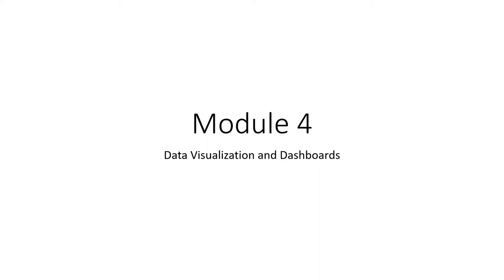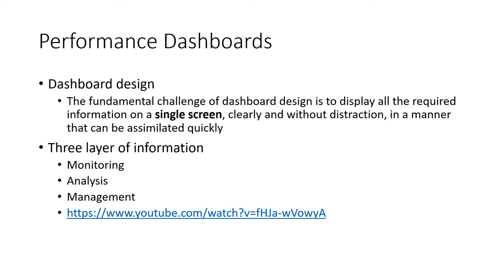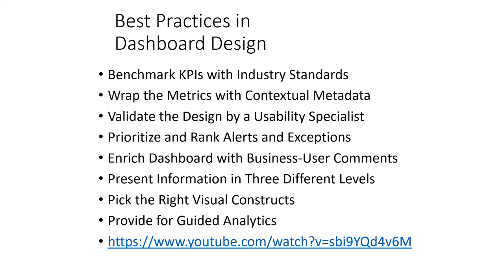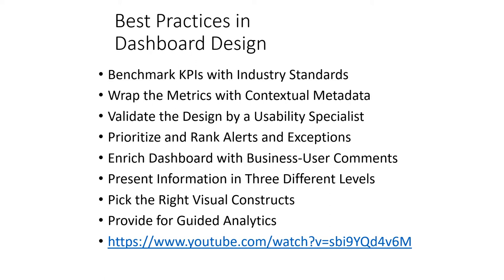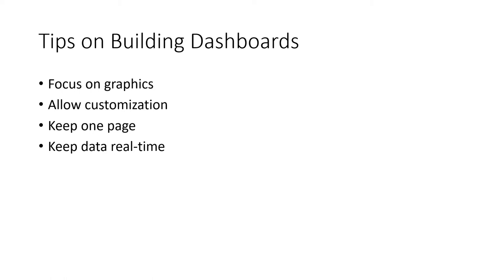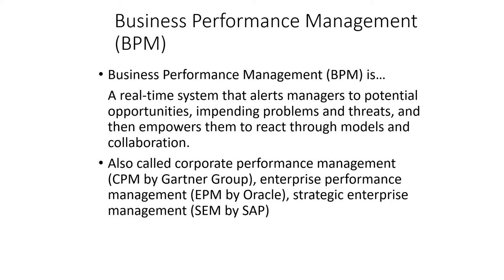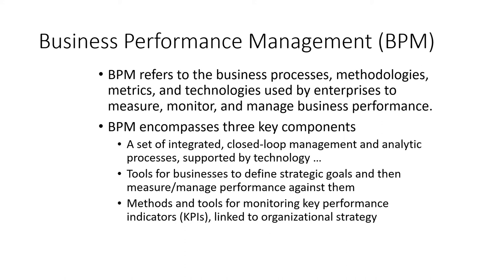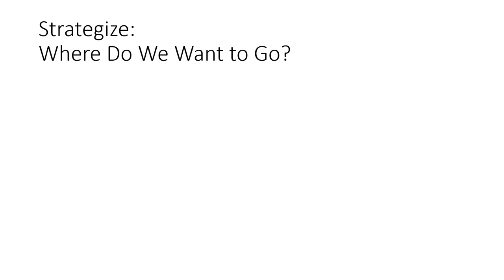Module 4 class Lecture Dashboards part 1